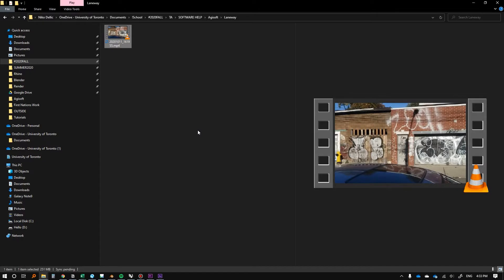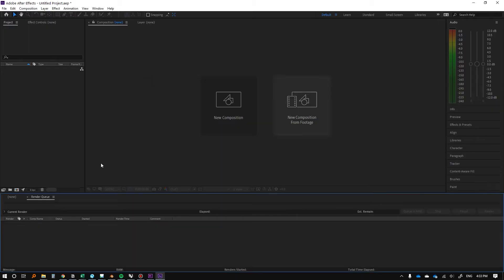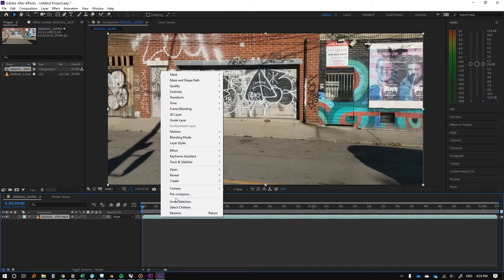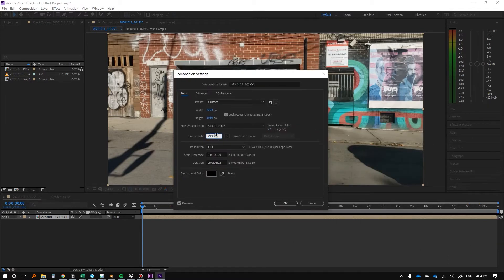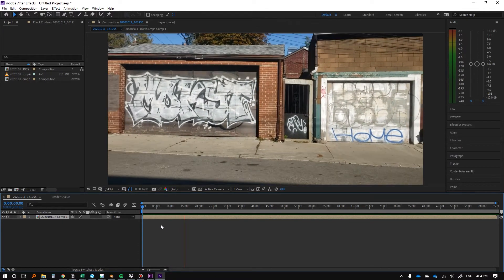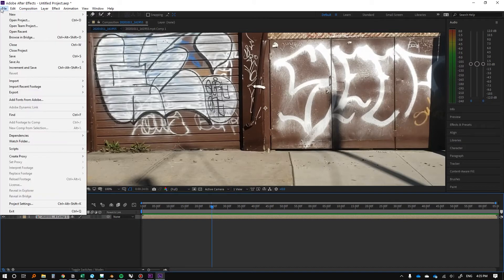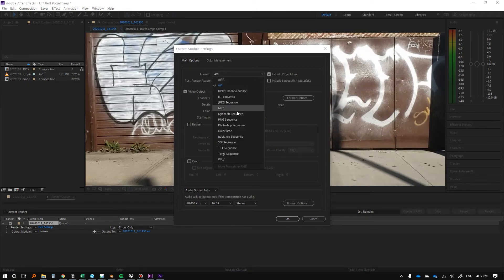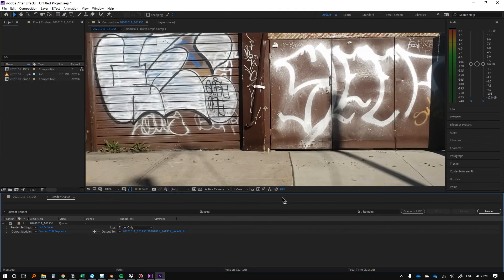Point Clouds Online Part 3 - Extracting Photogrammetry Stills from After Effects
This is part 3 of a video series looking at collecting photogrammetry, processing data, and uploading point cloud environments online.